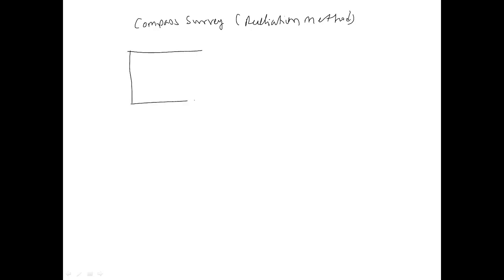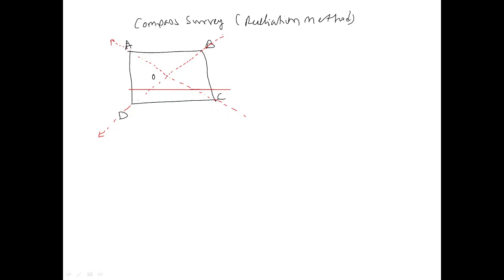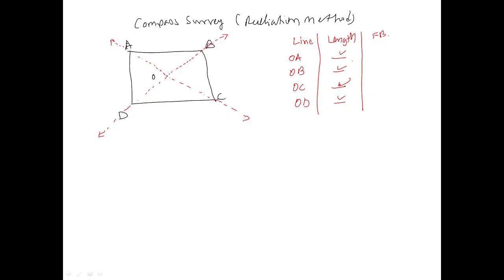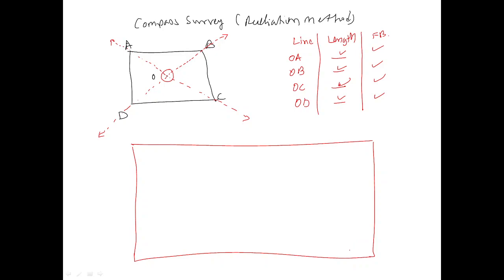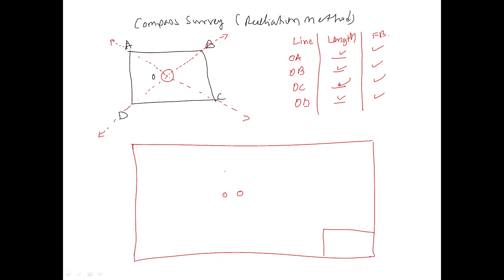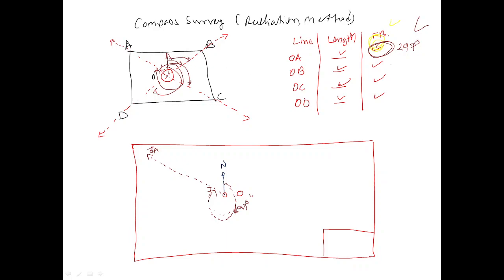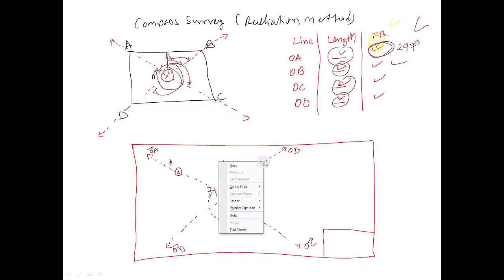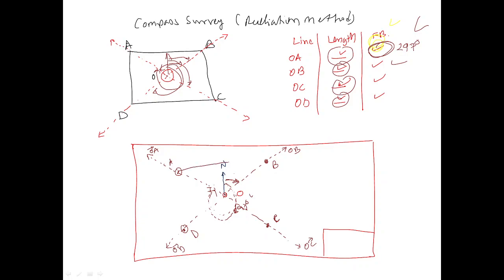how to plot compass survey data (radiation method)?